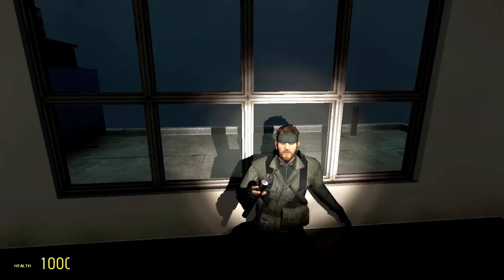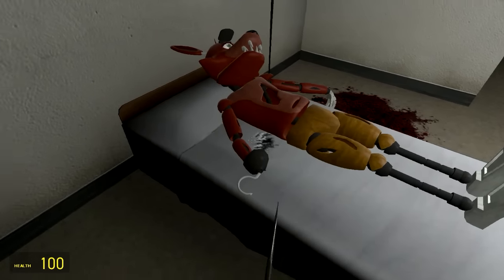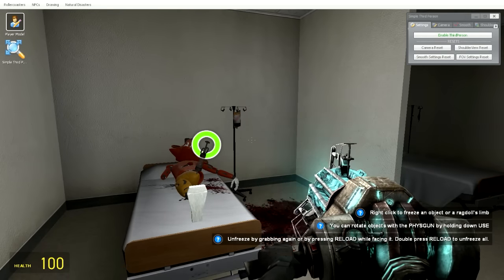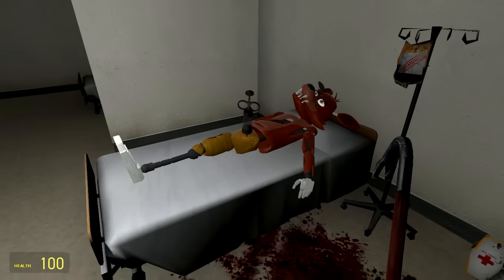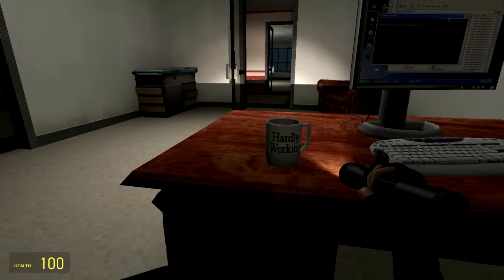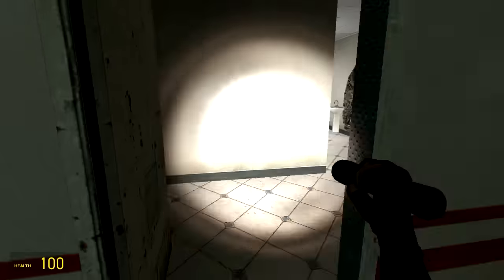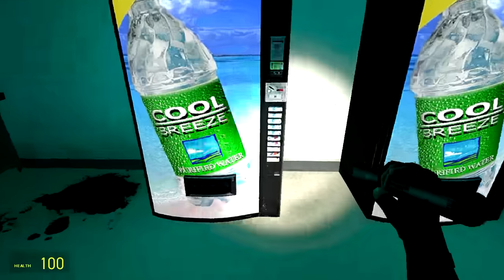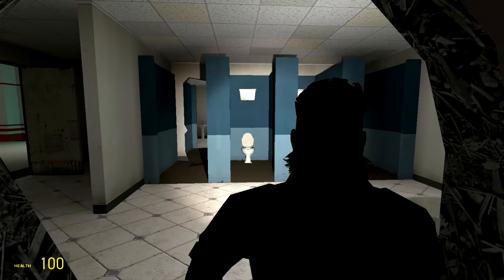Garry's Mod "FOXY SURGEON SIMULATOR" (Gmod FNAF, Foxy In Hospital, Five Nights At Freddy's)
Garry's Mod FNAF - In today's "Gmod Sandbox Funny Moments" it's Foxy Surgeon Simulator, Five Nights At Freddy's Hospital. It has FNAF Animatronics, Foxy Surgery, Surgeon Simulator, & more! Using the Gmod FNAF Mod. Five Nights At Freddy's (FNAF) in Gmod!

Today we're using the Gmod Five Nights At Freddy's Mod / Gmod FNAF Mod.

What is Garry's Mod?
"Garry's Mod" or "Gmod" is a Sandbox Game based around the idea of building. Unlike most other games there aren't any objectives - you can't lose and you definitely can't win.

Other Garry's Mod (Gmod) Sandbox Funny Moments:
Garry's Mod "PLANTS VS ZOMBIES VS ANGRY BIRDS" (Gmod Sandbox Funny Moments, Angry Birds Vs PVZ)
Garry's Mod "PLANTS VS ZOMBIES MOD" (PLANTS VS ZOMBIES GARDEN WARFARE MOD) (Gmod Plants Vs Zombies)

What is Five Nights At Freddy's?
"Five Nights at Freddy's" or "FNAF" is an indie point-and-click survival horror video game created by Scott Cawthon. The game centers on a fictional pizza restaurant called "Freddy Fazbear's Pizza", where the player must act as a night security guard, defending themselves from the malfunctioning animatronic animal characters by tracking their movement through the facility using security cameras.